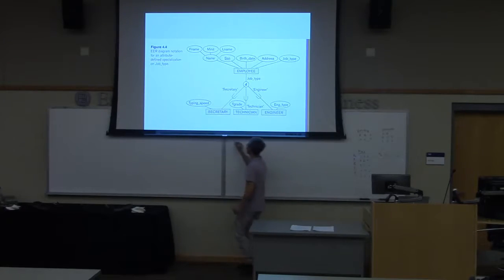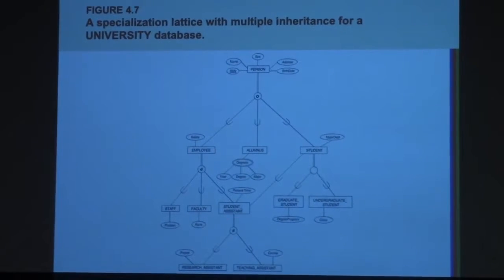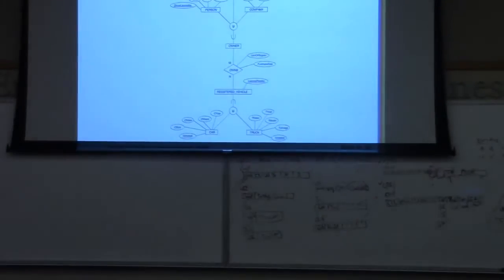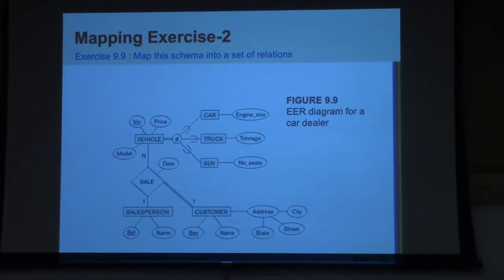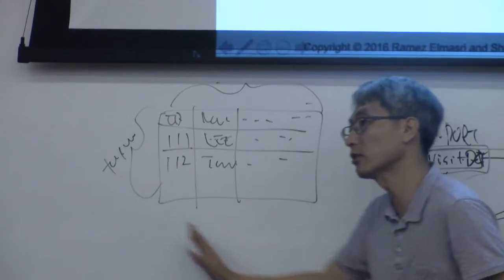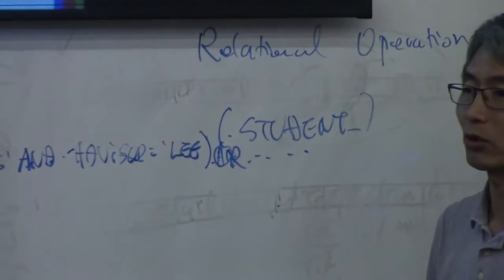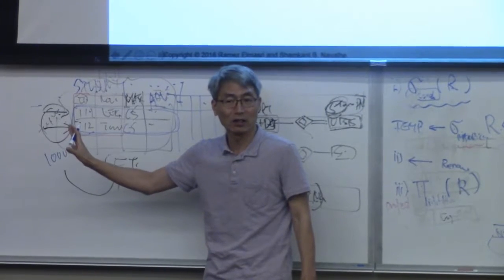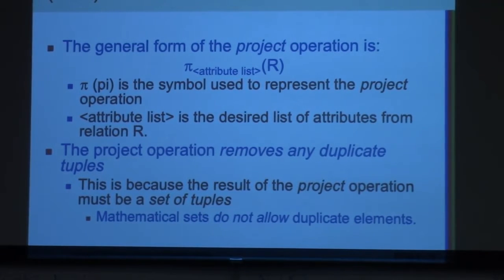CPSC551_Ch8_W5_ (25_09_ 2019)_ 02